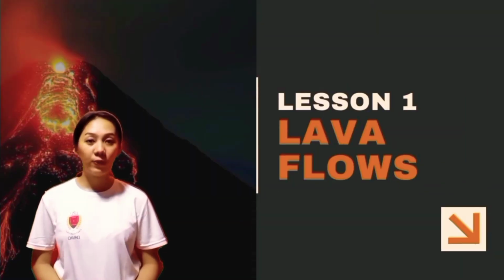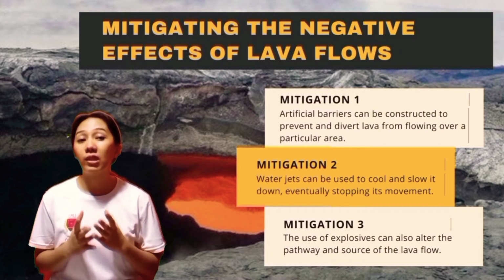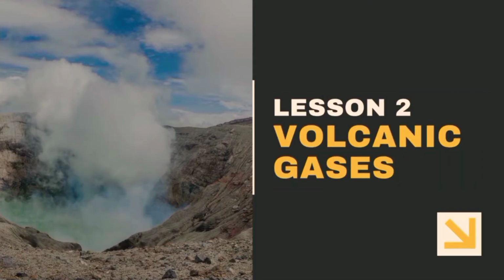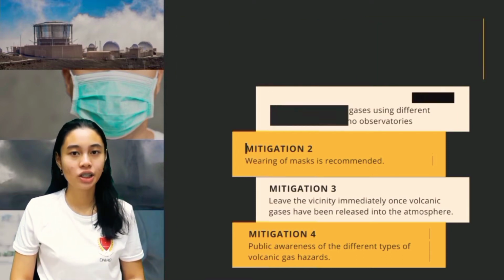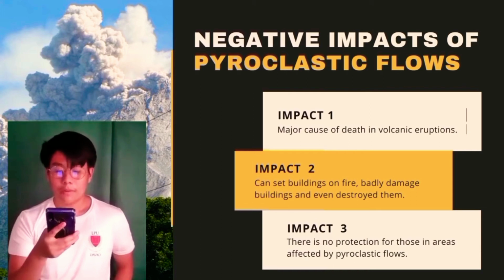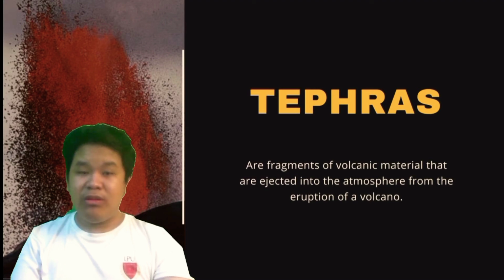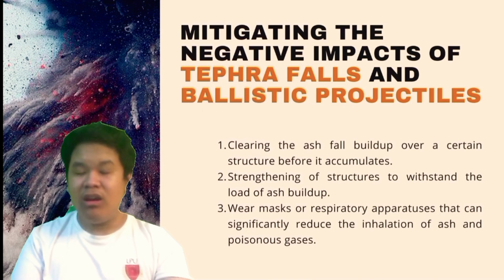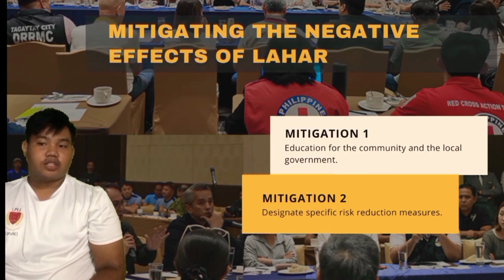Volcano Hazards (STEM11 Integrity)